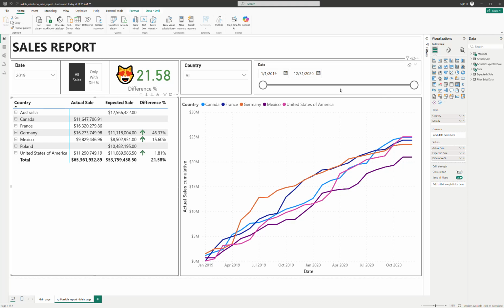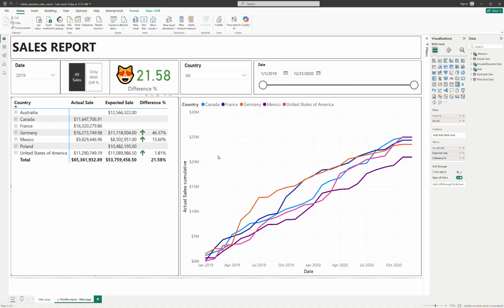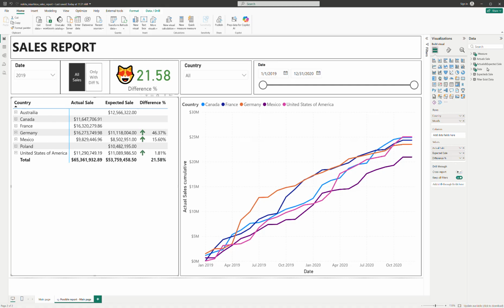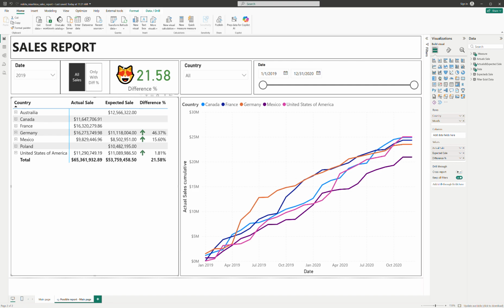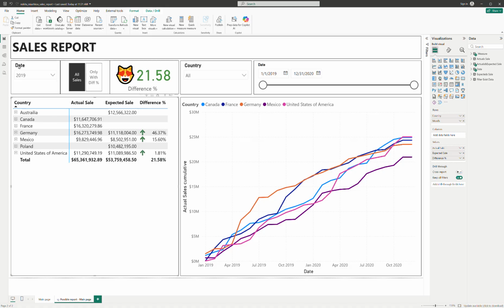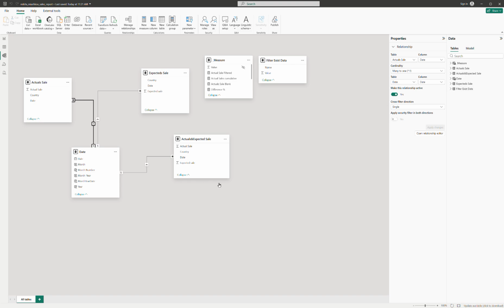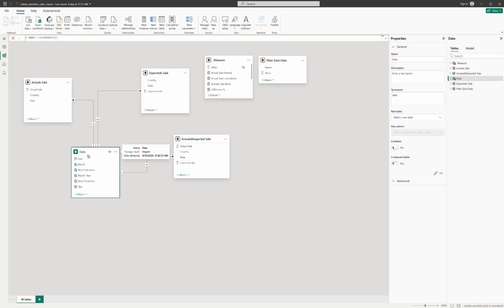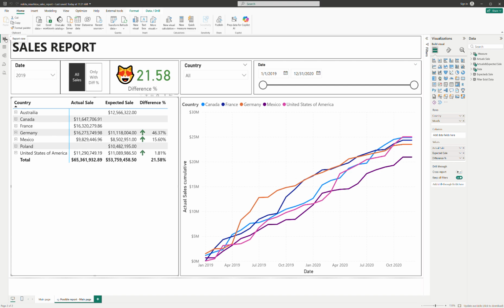How to Import Data into Power BI | Power BI for Beginners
In this video, we’re taking the next step in learning Power BI - importing our first dataset into a Power BI report.